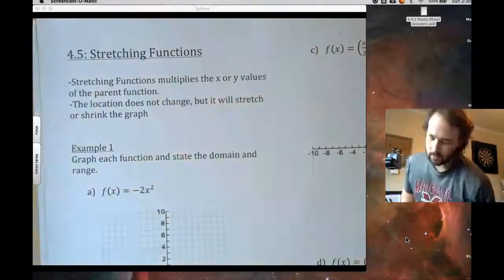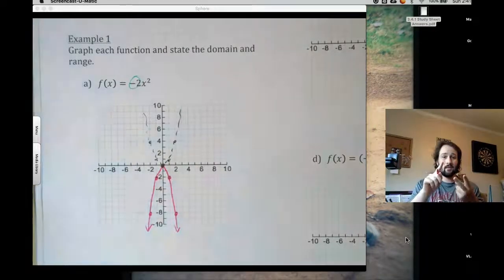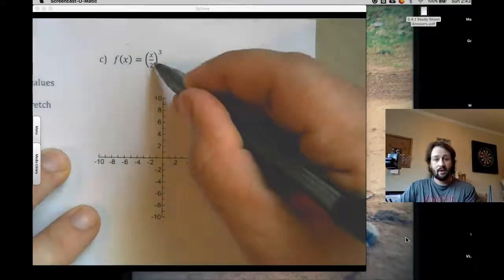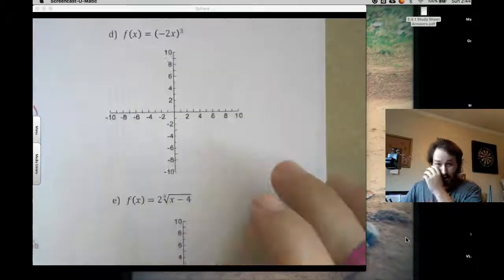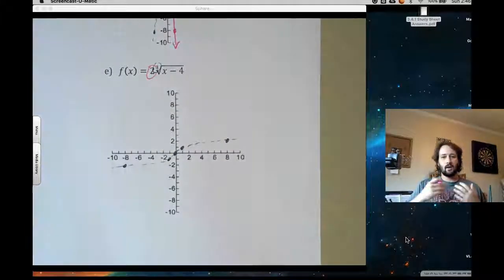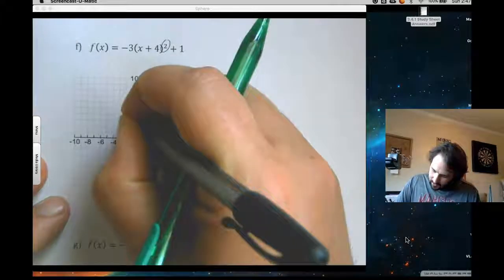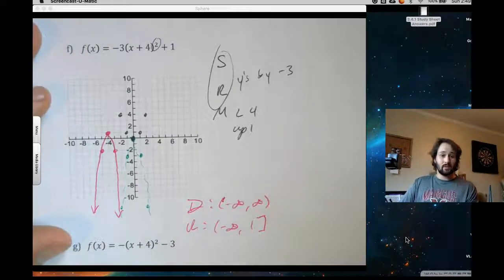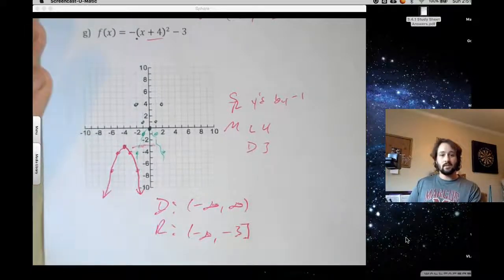4.5: Stretching Functions